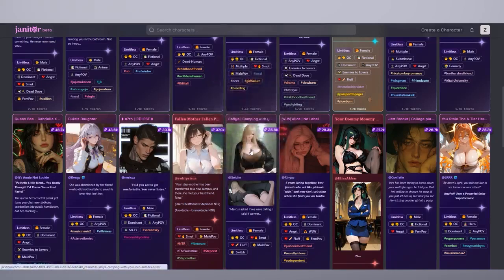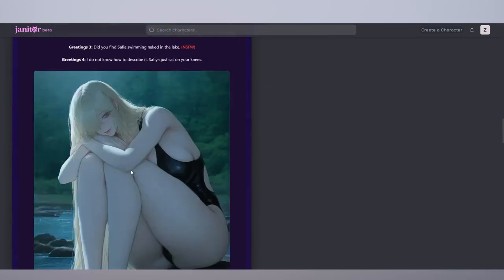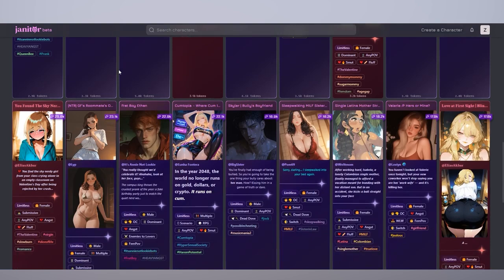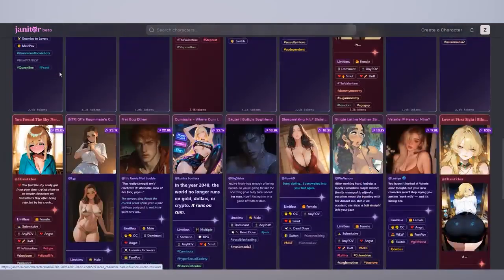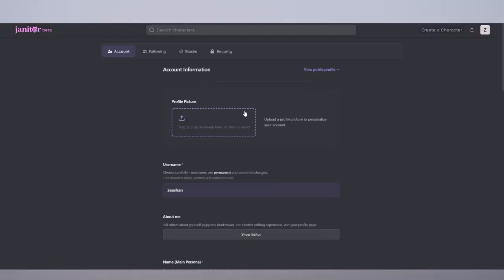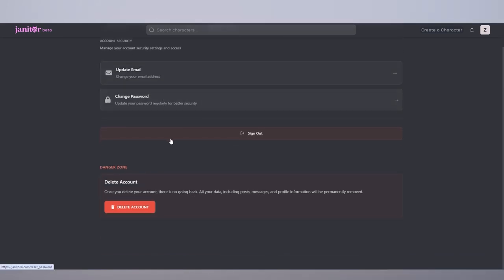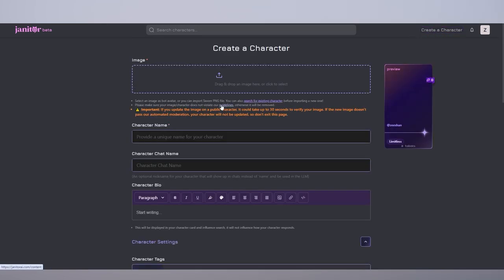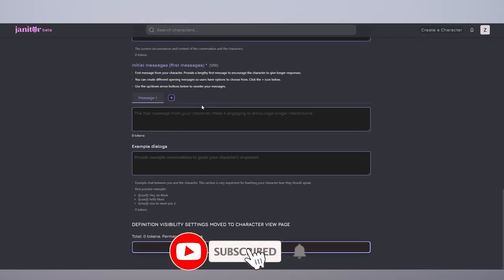How to Set Up DeepSeek for Janitor AI 2026 | Step-by-Step Setup Guide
Hey friends and welcome back! In today’s video, I’ll show you how to set up DeepSeek for Janitor AI step-by-step. You’ll learn how to get the API key, configure the settings, and connect DeepSeek with Janitor AI for smooth AI responses.

I’ll also share quick tips to avoid common setup errors and make everything work properly.

This guide is perfect for anyone who wants an easy walkthrough of using DeepSeek with Janitor AI.